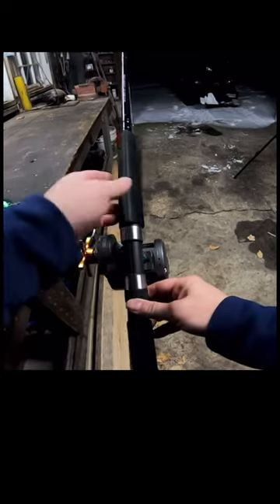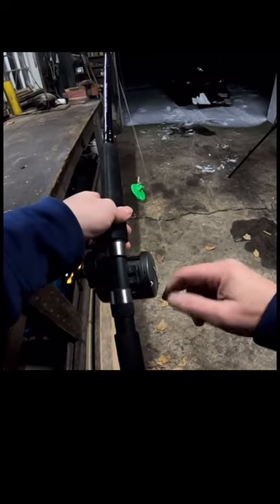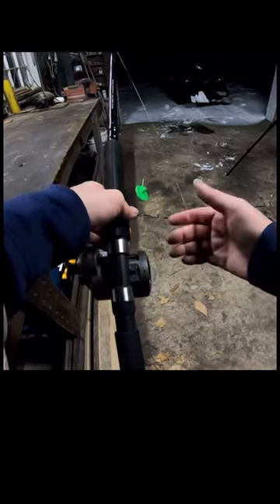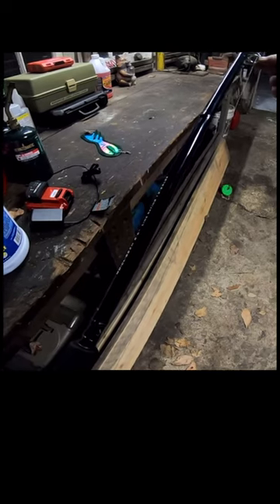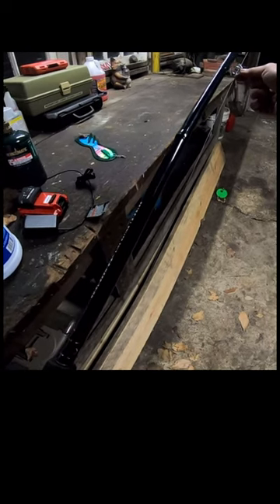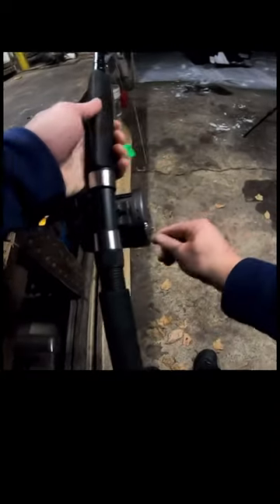How to Store Slide Divers w/out Tangles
How to store your slide divers on your rod w/out tangles.